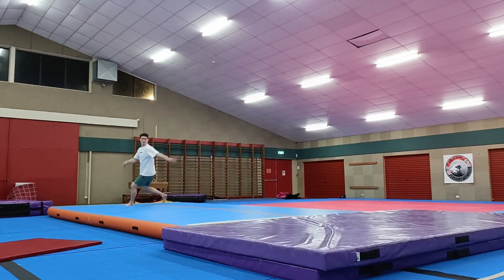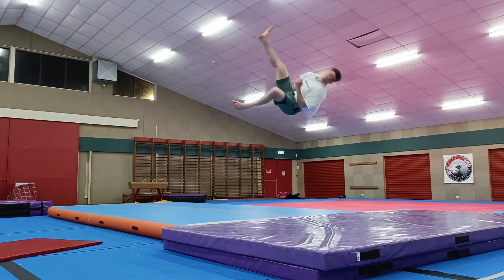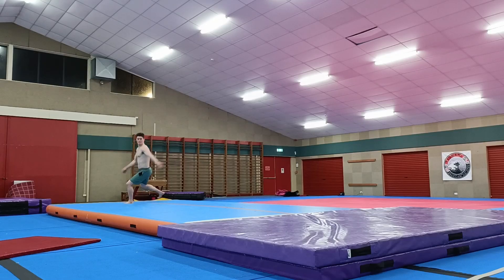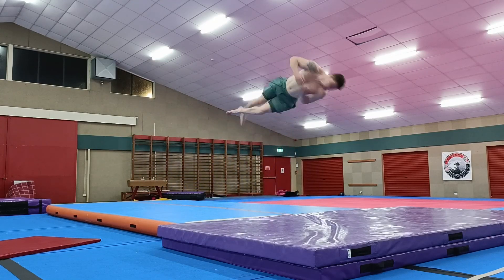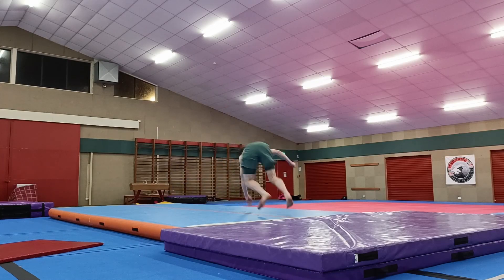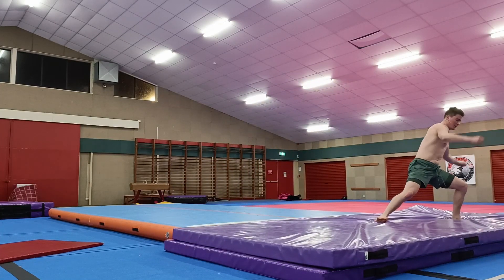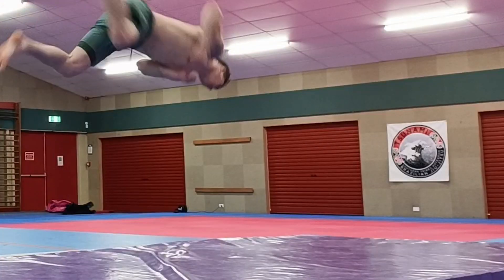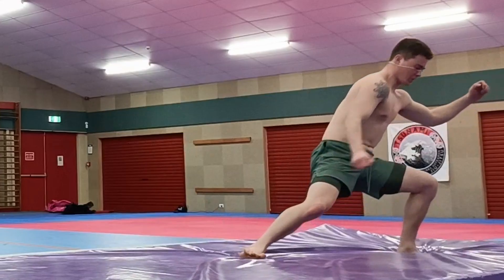Tricking Hurts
Slowly getting better at Tricking and breaking myself in the process